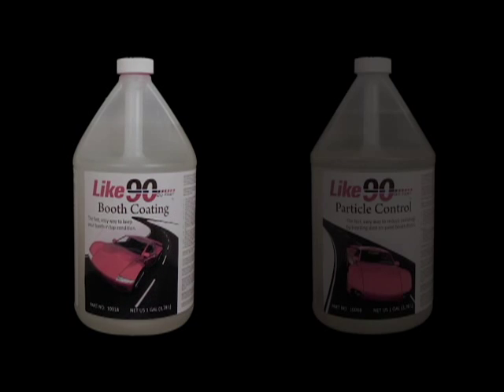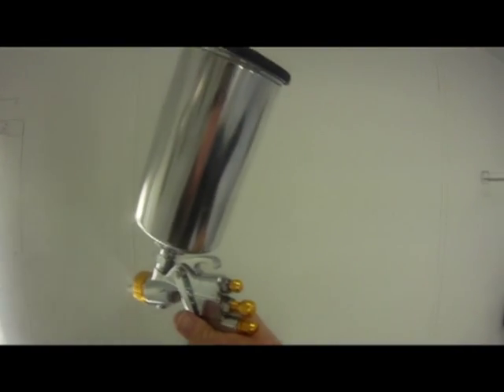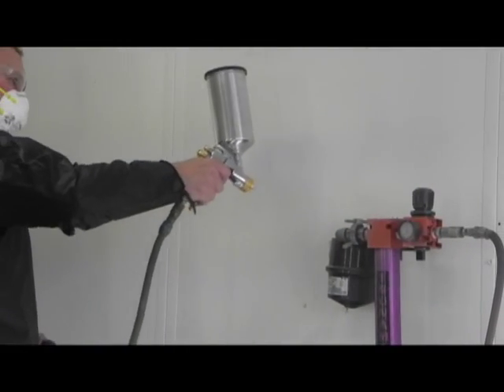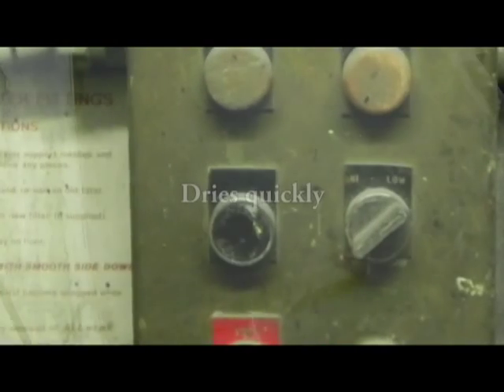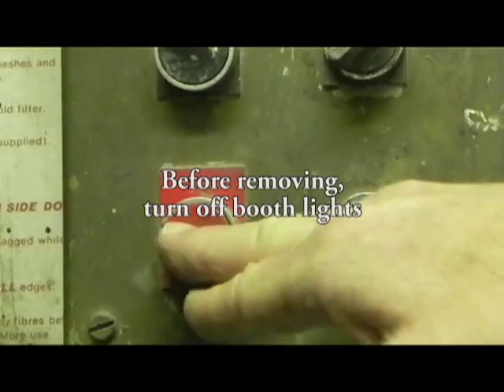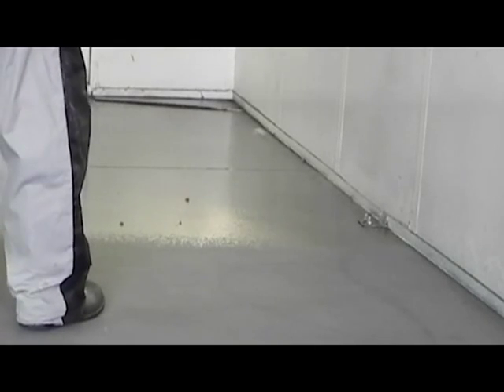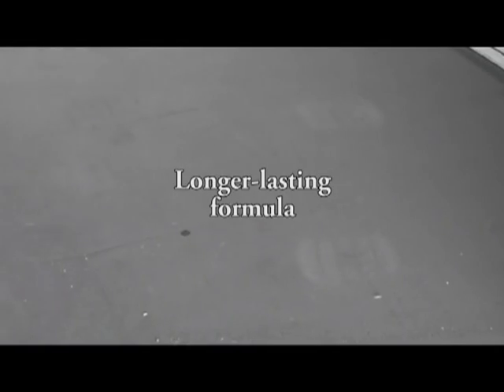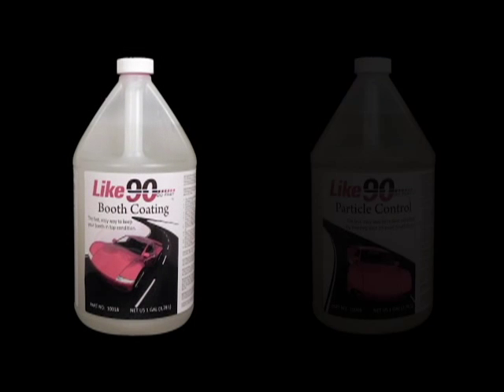Like 90 Booth Coating and Spray Mask: Treat your Spray Booth Like a Clean Room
Like90 are easy-to-use products for body shops, using thin film technology for spray masking, spray booth protection and overspray protection.